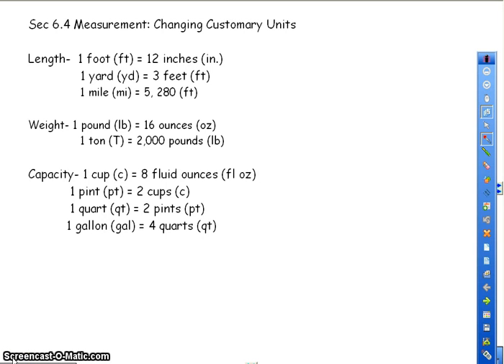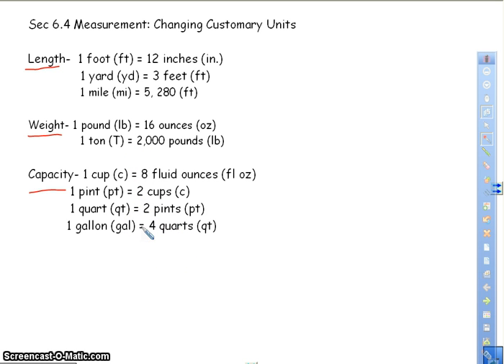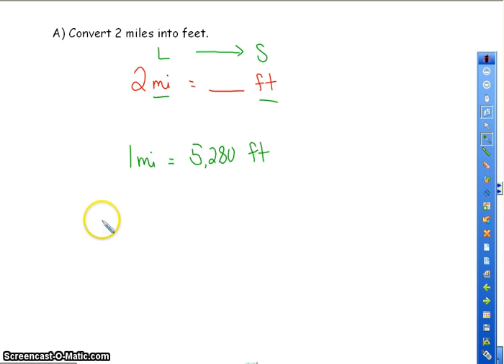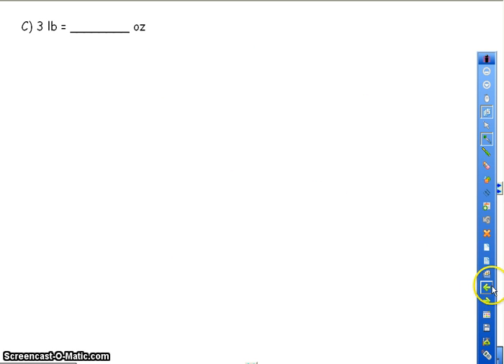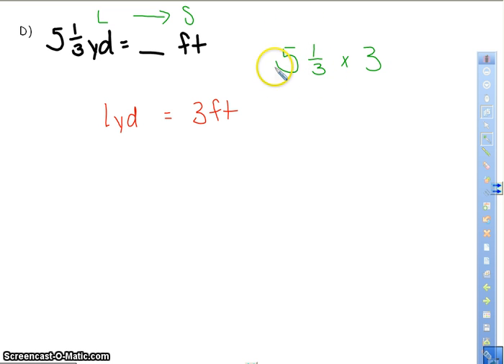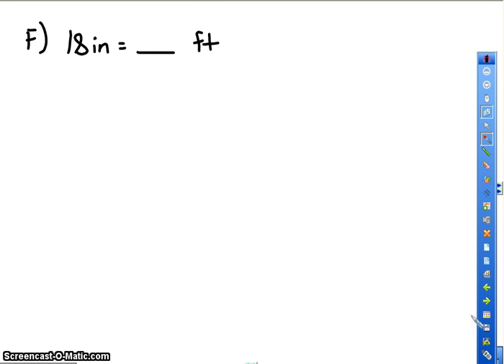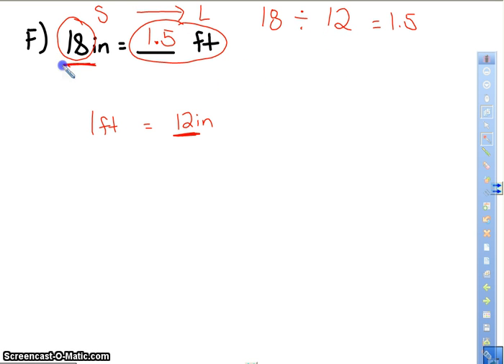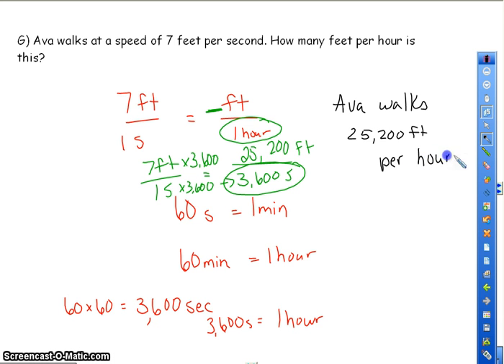6.4.2 Measurement: Changing Customary Units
Measurements: Changing Customary Units